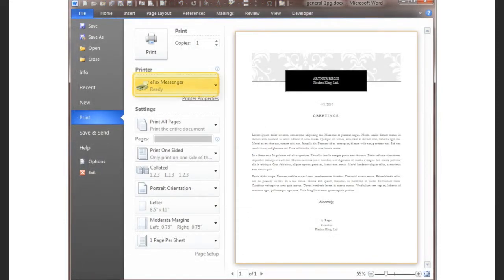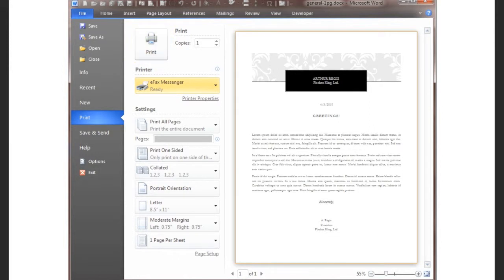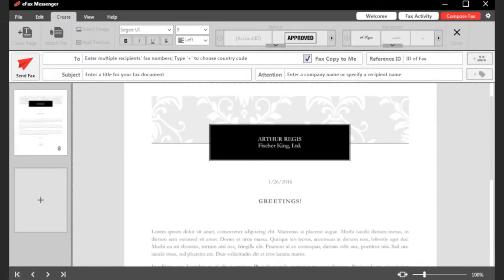eFax Messenger - Print Driver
Send a fax from any program, like Microsoft Word, via the eFax Messenger print driver. No need to print, scan, then fax your document! Fax right from Word, Excel, and more with ease using our fax software.